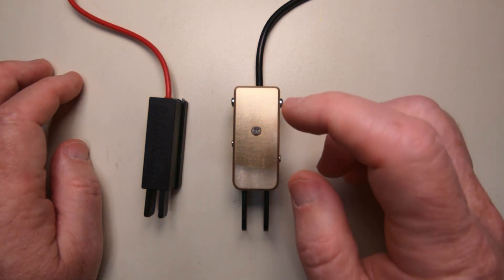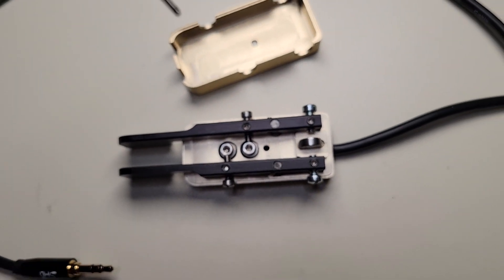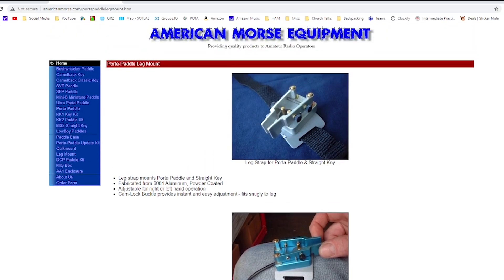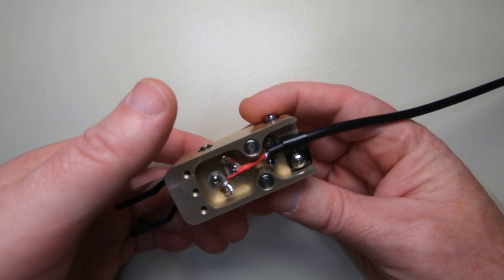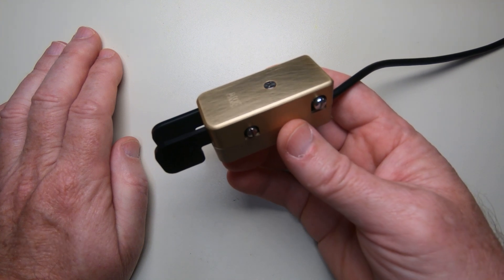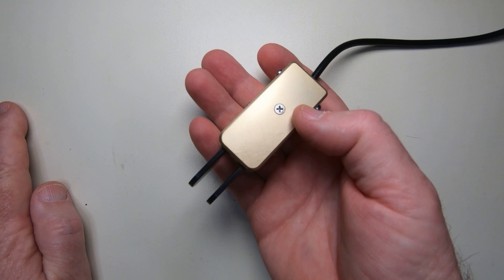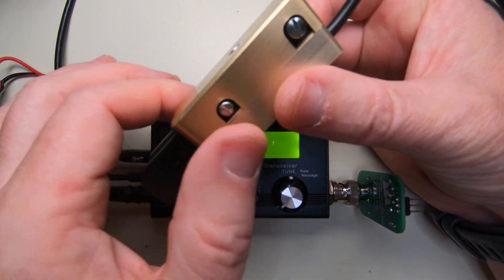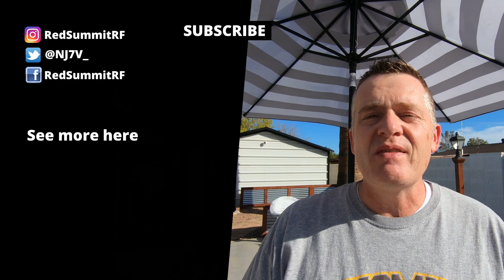American Morse Ultra Porta Paddle Morse Code Paddle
The Ultra Porta Paddle is a high-quality portable morse code paddle made in the USA.  These paddles are a top contender for an operator to use as their primary key.  While they are a more expensive paddle, they are also a higher quality paddle made with excellent craftsmanship.  Doug W6AME who is the owner and operator of American Morse Equipment sent me a short description about how these paddles were developed.  Scroll down to see his comments.

This "paddle feature" is the fifth in a series of videos about PORTABLE CW KEYS called "Portable Morse Code Paddles". I hope you enjoy this feature and come back for more!

Doug Hauff W6AME writes:
“The Ultra design was based on my experience of making keys for many
years, and what I saw available in portable paddles.  Over twenty years
ago I found that there was not much available in mini paddles and keys,
just some terrible cheap plastic things & a few hyper expensive models,
so I started making mini keys and paddles.
As for the Ultra, I had tried a rather popular mini paddle at Dayton a
few years ago, and while I was impressed with the rather clever, very
inexpensive to manufacture design, I was unimpressed with the feel,
especially considering the cost.  You just can't get around the feel of
an all-plastic paddle.  I decided to design a paddle that fit inside the
same small envelope, but an all-metal design with superior feel.
Most of my keys and paddle have plain bearings, which do a good job and
are simple to implement.  I first used ball race bearings in a design
mostly for sales appeal, but I discovered two advantages with ball
bearings that can justify the added complexity:  they provide a superior
ground path compared to plain bearings, and they do impart a subtle
improvement in feel, a kind of hard to define smoothness and precision
one can feel. And there is the sales appeal.
Likewise, I have found that the neodymium magnets I use in some of my
other keys provide a crispness and fine adjustability, adding to the
feel.
So, starting with ball bearings, neodymium magnet, and 1 x 1 x 3+ inch
envelope, I developed the Ultra, borrowing from my other designs such as
the Mini-B; fully enclosed, anodized aluminum construction, Stainless
Greatest difficulty was designing the bearing mounts, and tooling and
procedure for assembling the four ball bearings and two dowel pins into
the base.  I lost a lot of bearings and bases first time around...
Reject rate now just a few percent.”